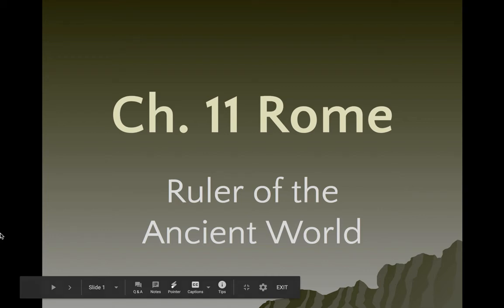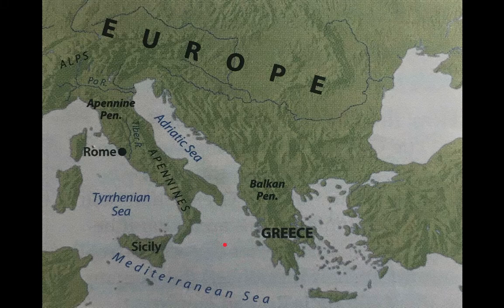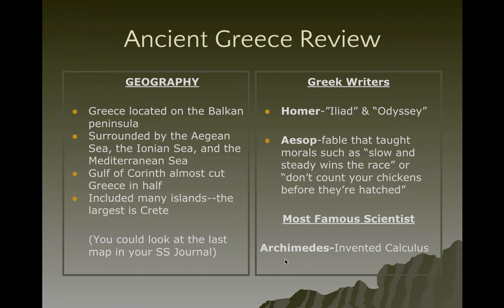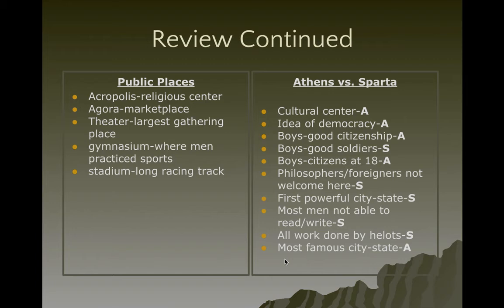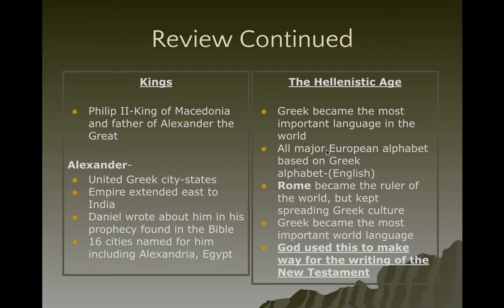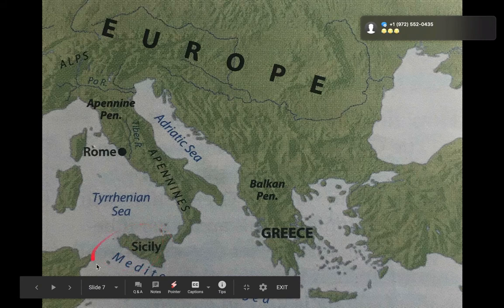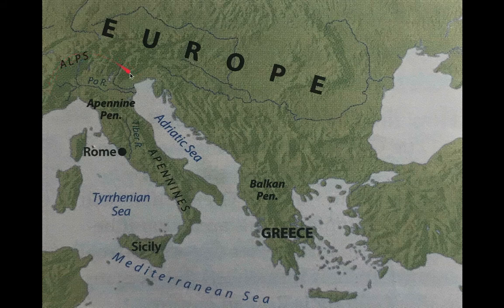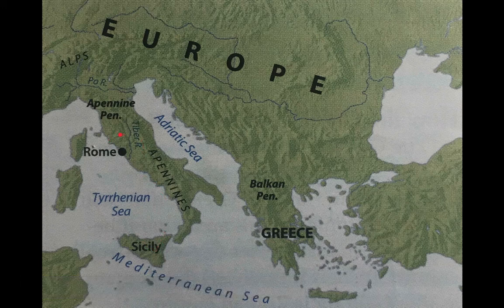SS Ch 11 L1 Rome